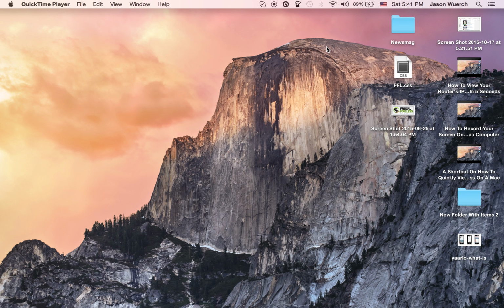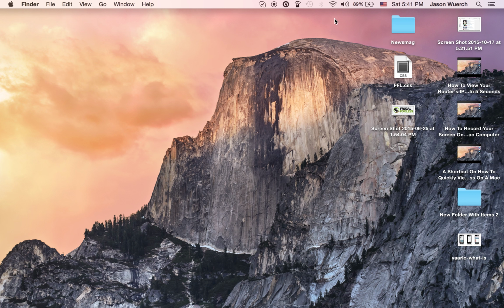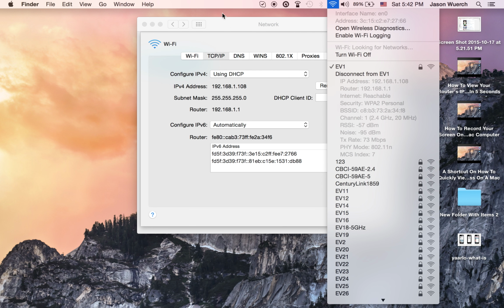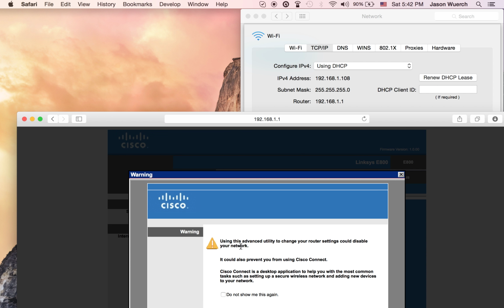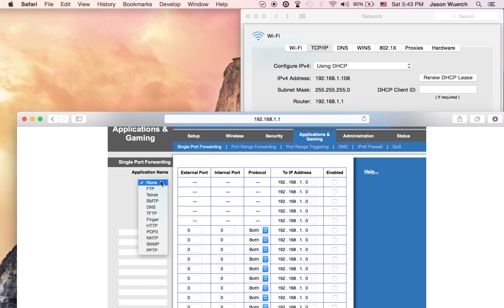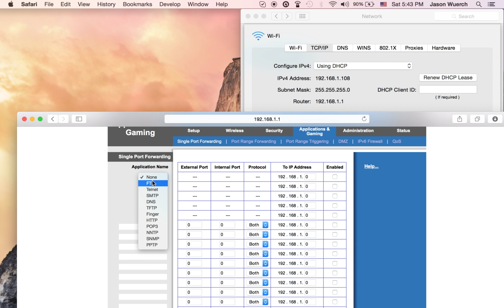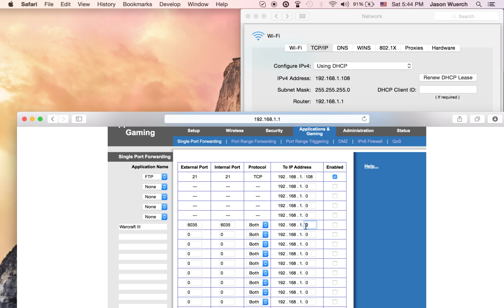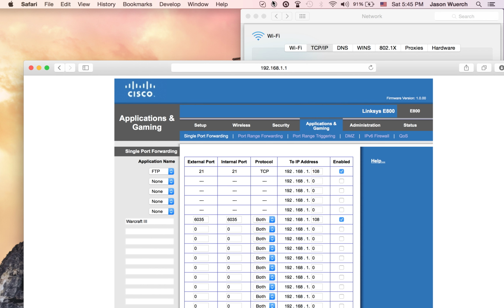How To Open Ports On A Linksys Router Using A Mac